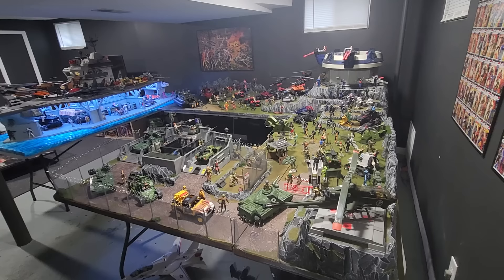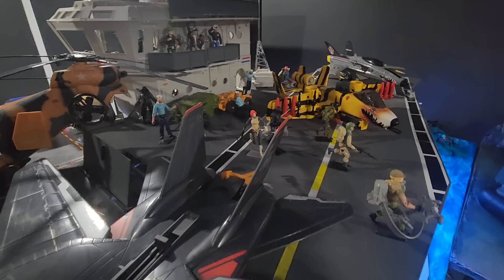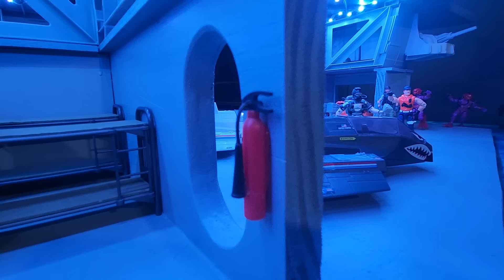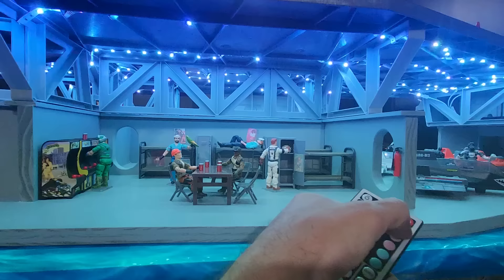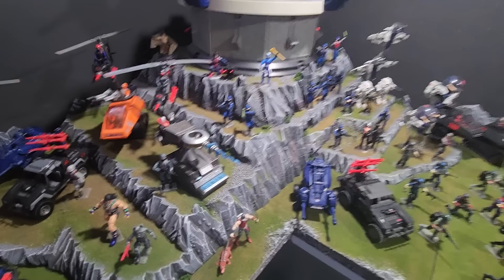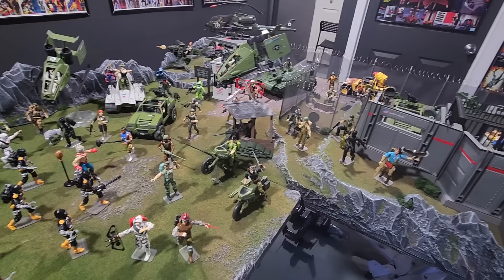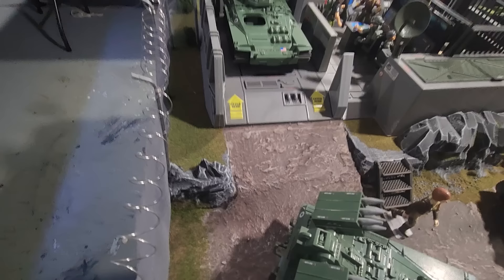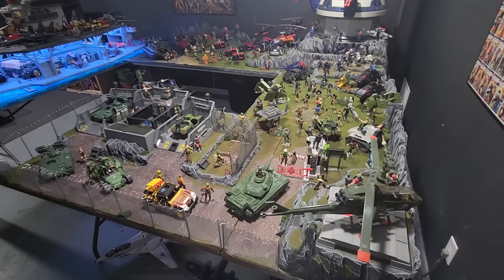G.I. Joe Battlefield Terrain Project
This a close look at my G.I. Joe battlefield project. It took me about 7 months from start to finish, and I'm very happy with the results.

The community has been a great help to me, and I'm more than happy to share what I have learned.